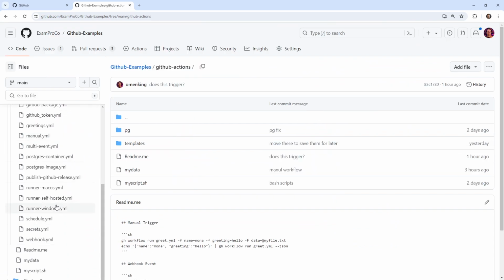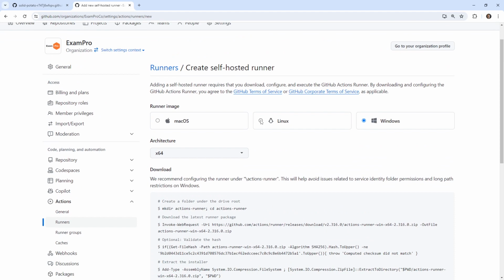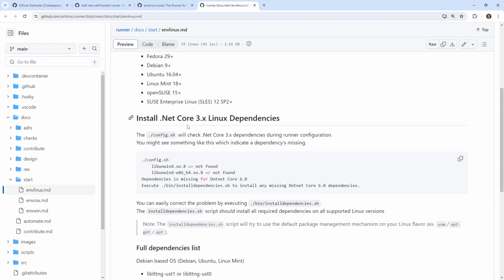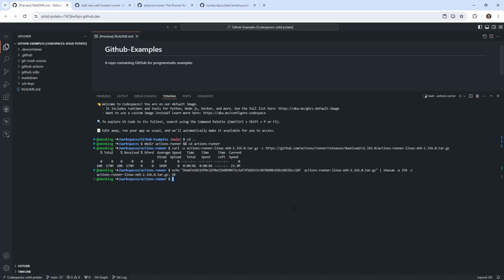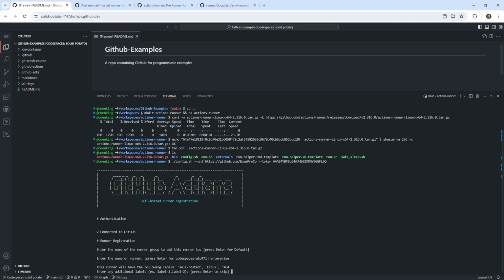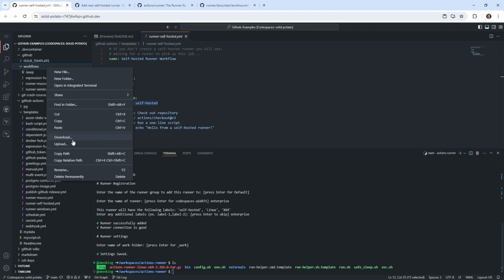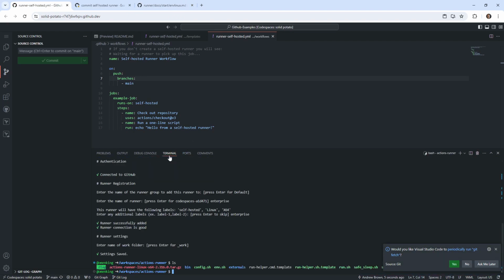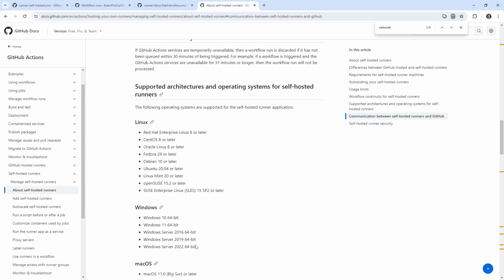Self-Hosted Runner Follow Along: Hands-On Setup – GitHub Actions Course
Follow along as we configure a self-hosted runner for GitHub Actions, giving you complete control over the environment and dependencies.